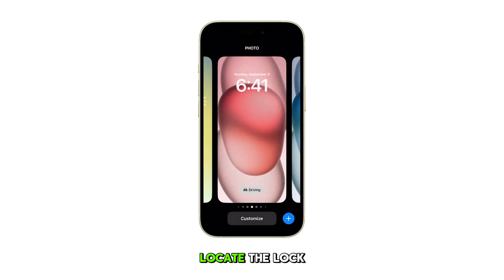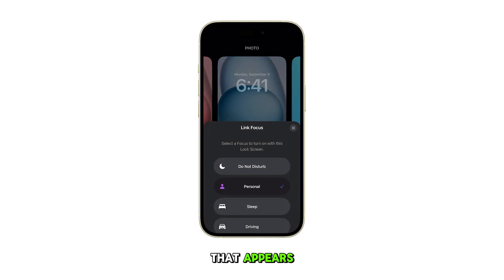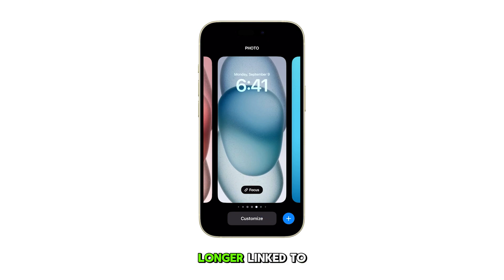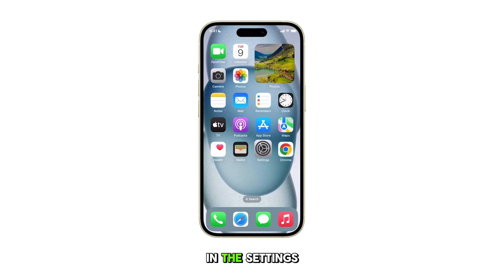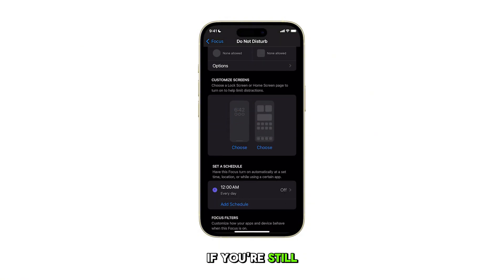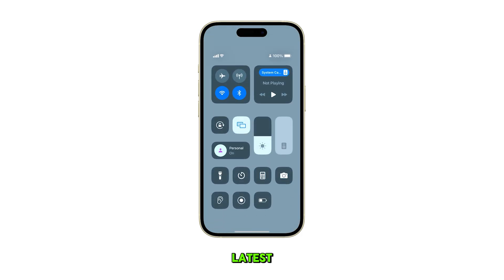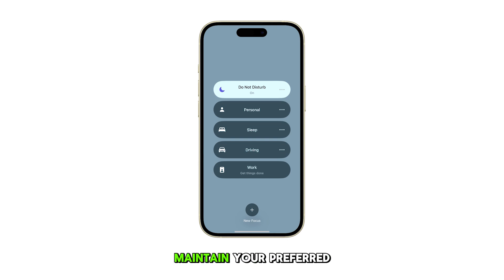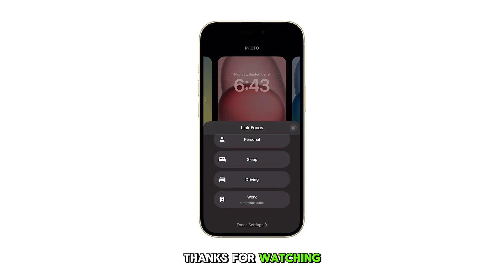How to Unlink/Remove a Focus from the Lockscreen on iPhone 15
Learn how to easily unlink or remove a Focus from your iPhone 15's lock screen. Keep your lock screen appearance consistent, no matter which Focus mode is active.

This video will show you how. Simply follow these simple steps for a customized experience.